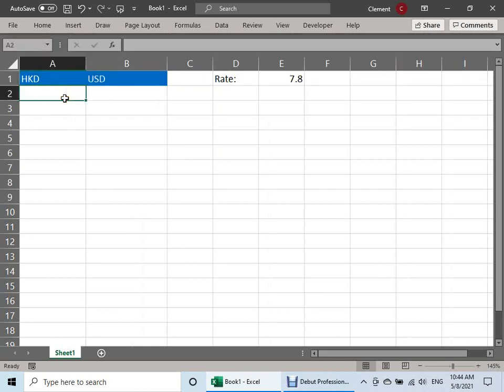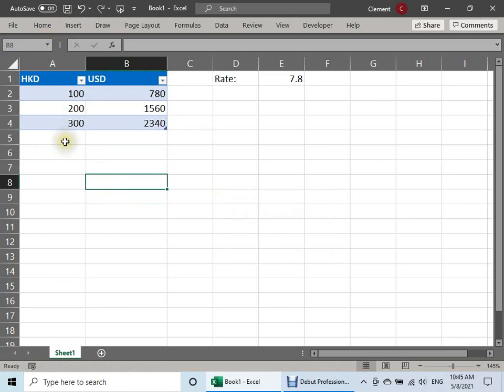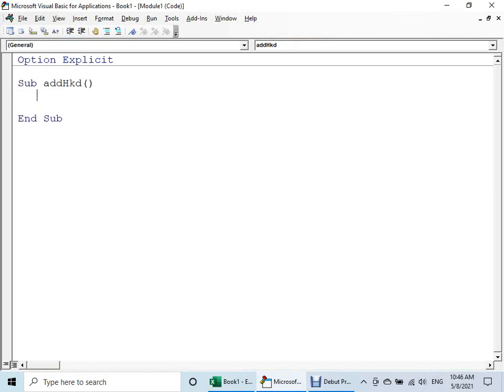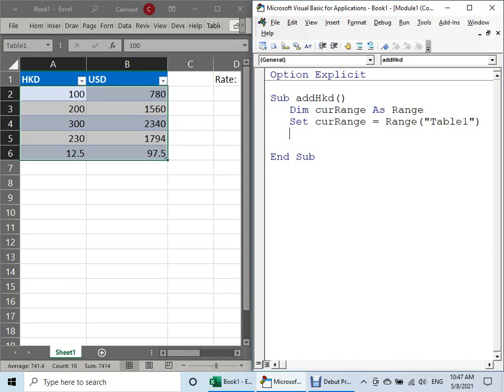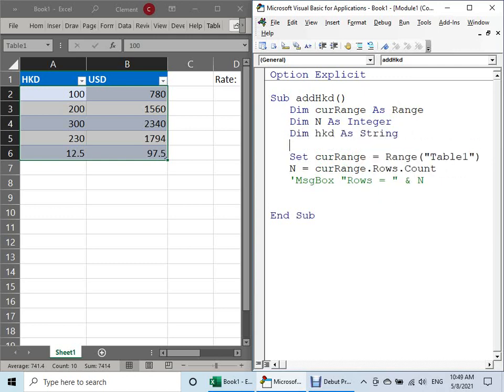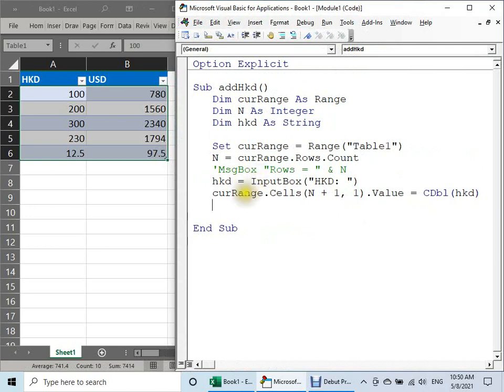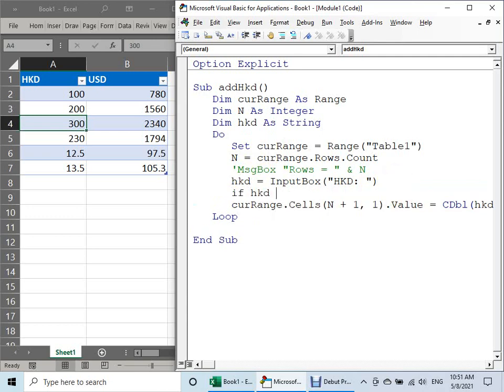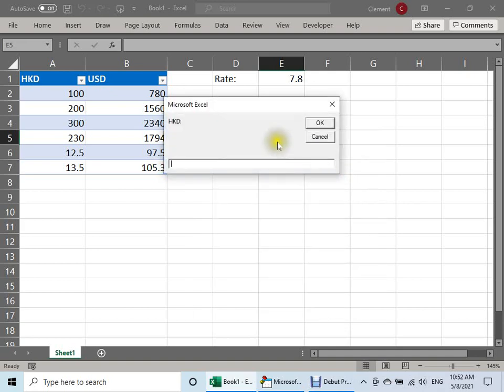Excel Tricks 018 - Formula Replication in Table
And very often we have to enter data to a range in excel.  How about the formula in the row above.  In the past we have to copy the formula manually from above (or left).  But now with the new concept of Excel Table, formula can automatically be copied, called "formula replication".